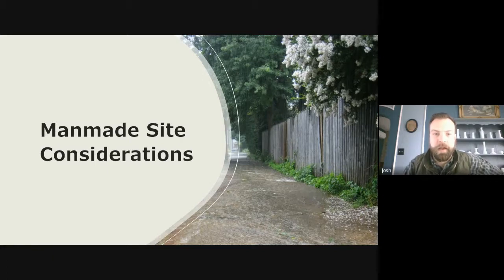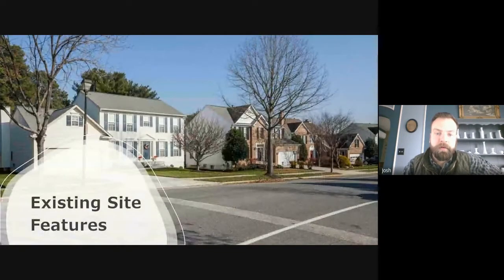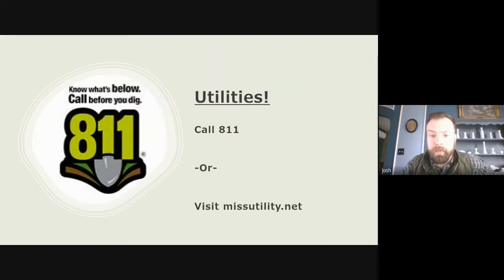3 Manmade Considerations